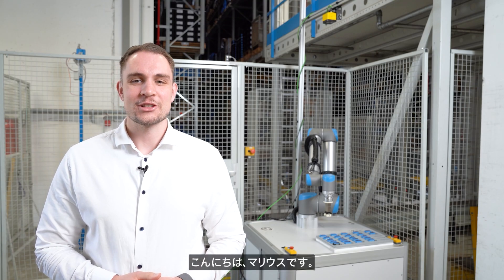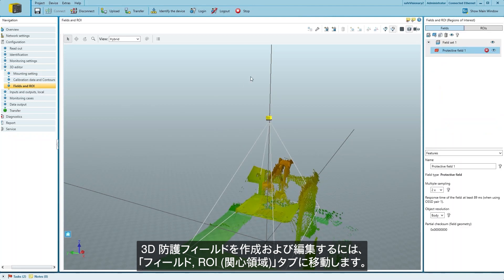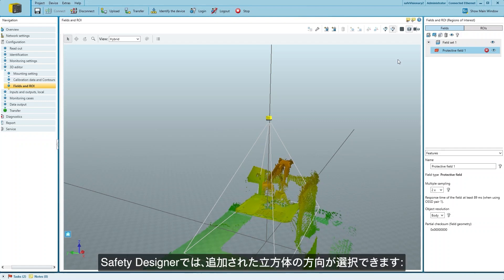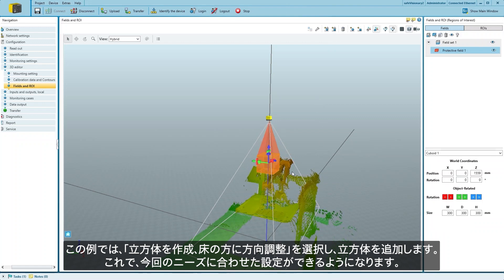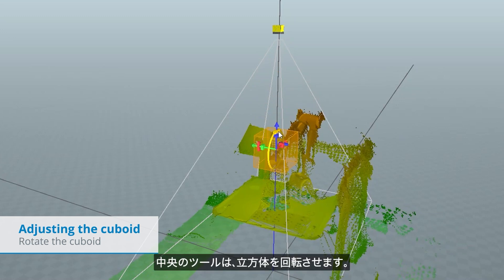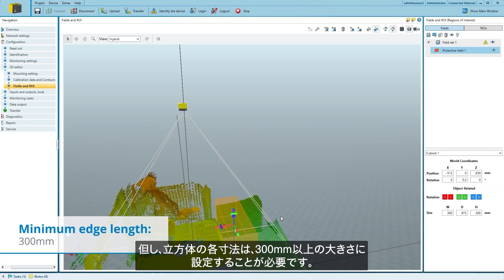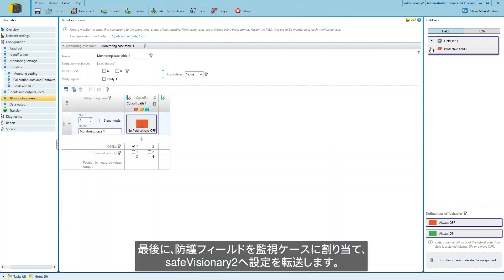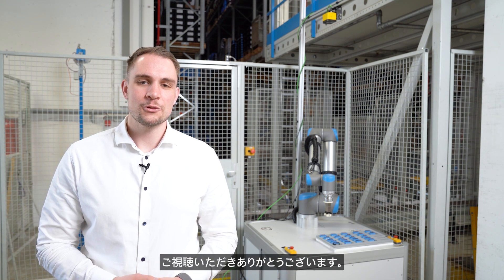safeVisionary2 | 3D防護フィールドを作成